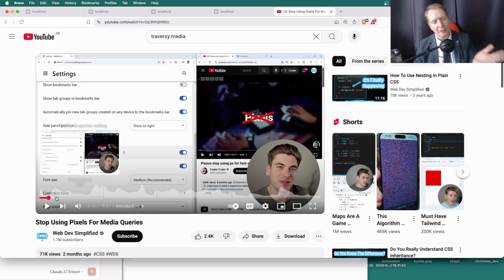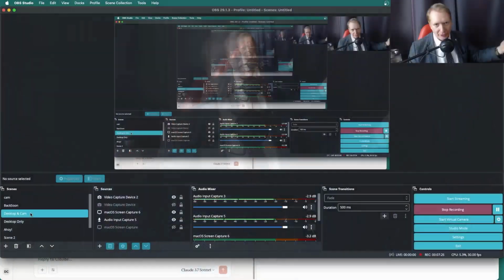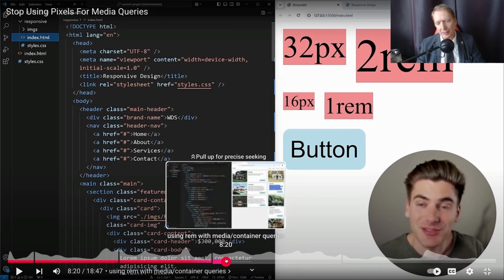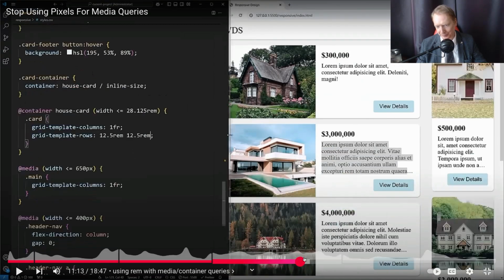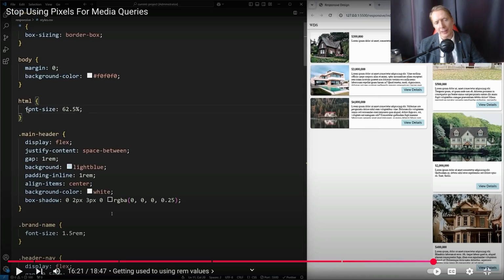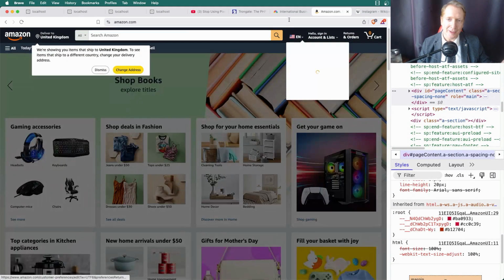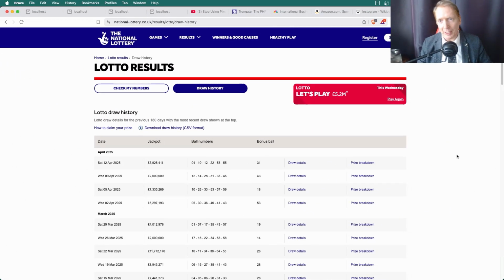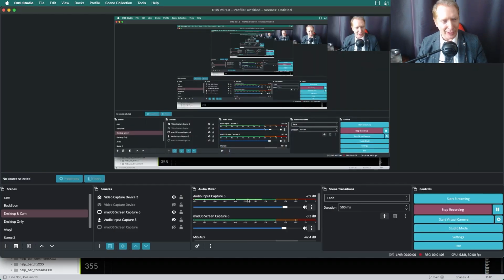Revenge Of The Pixel (CSS Talk)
All over YouTube we have videos from web developers telling us, "If you don't do things my way you're doing it wrong".

Usually, those types of videos have no pushback at all.

Today, that changes.

On the chopping block will be Web Dev Simplified with his proposition that we should stop using 'px' in CSS media queries.

To be clear, my goal is not to be overly critical of the Web Dev Simplified channel.  His channel is excellent.  His skills and his integrity are not in question.

The thing I want to impress upon you, however, is the idea that there is huge value in learning how to think for yourself.  As far as CSS goes... I happen to think it's about time somebody submitted a defence of the pixel.  That is precisely what I'm going to do.  I'm here to defend the pixel.

Once again, I think the Web Dev Simplified channel is excellent.  He doesn't need the link but here's his channel: